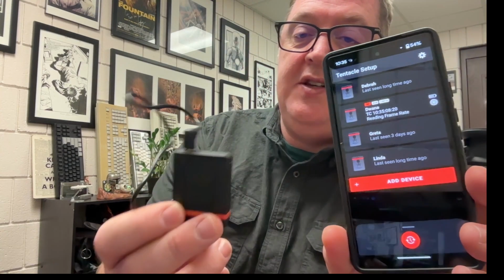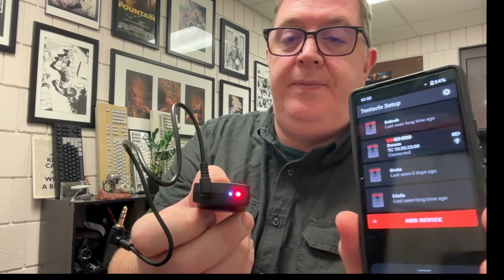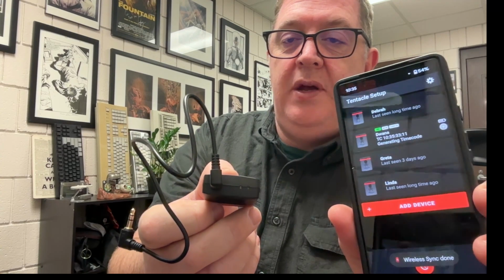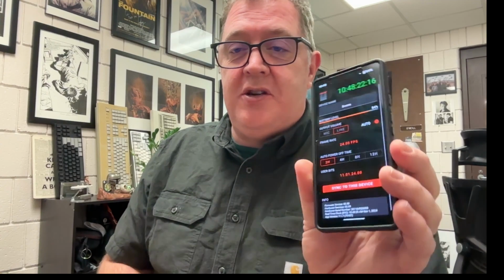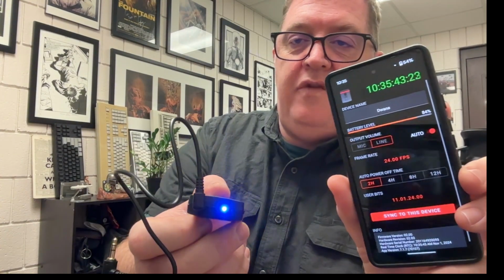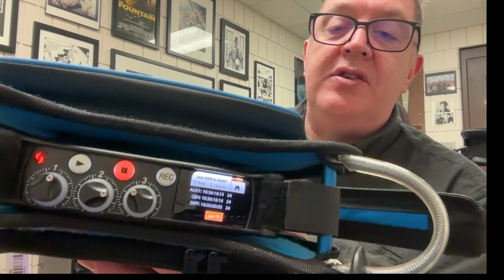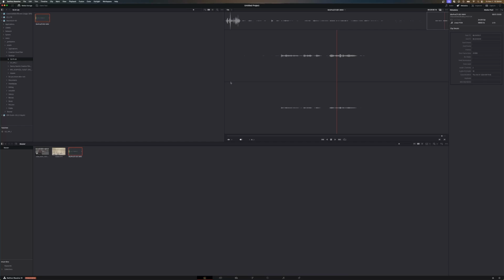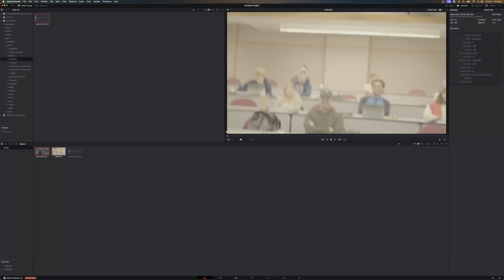TimecodeDemo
How to set up timecode with the Tentacle Sync and MixPre3